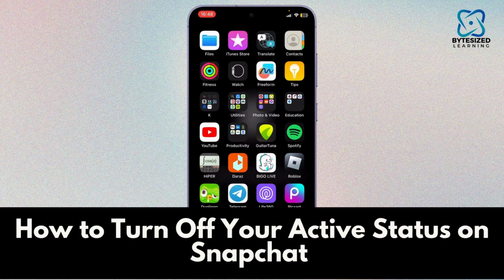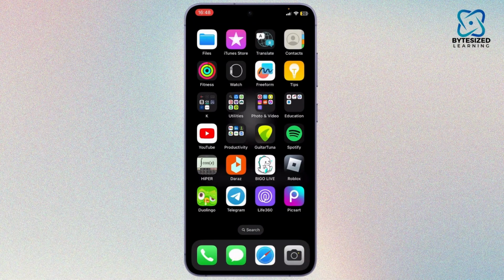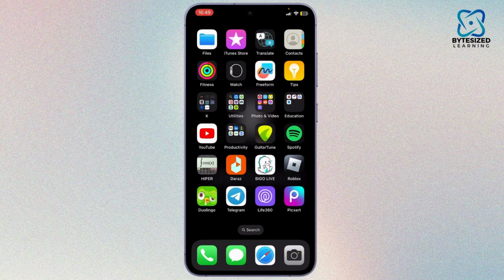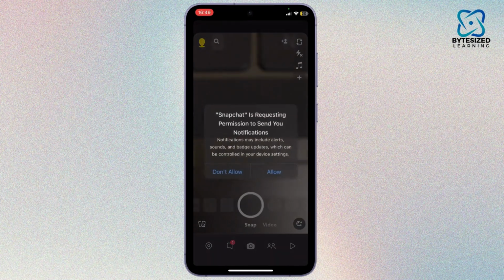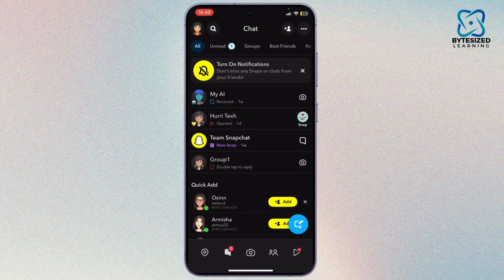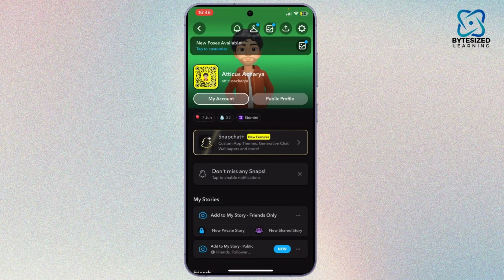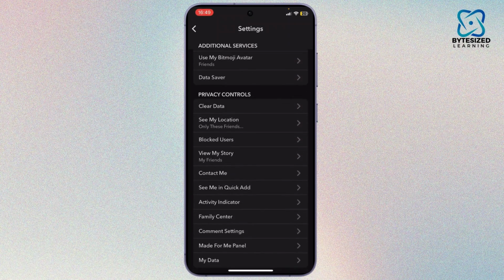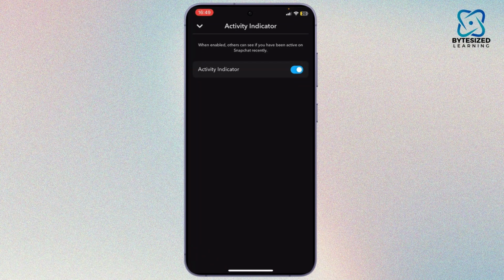How to Turn Off Your Active Status on Snapchat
Learn how to turn off your active status on Snapchat in just a few simple steps! In this quick tutorial, we'll guide you through the process of hiding your online activity from friends. Unlike other apps, Snapchat's active status settings are unique, and we’ll show you exactly where to find them.

Chapters
00:00:00 - Introduction
Learn how to turn off your active status on Snapchat.

00:00:10 - Open Snapchat
Launch the Snapchat app on your device.

00:00:20 - Go to Profile

00:00:30 - Access Settings
Click on the settings gear in the top right corner.

00:00:40 - Privacy Controls
Scroll down to the Privacy Controls section.

00:00:50 - Activity Indicator
Find the Activity Indicator option in the Privacy Controls.

00:01:00 - Turn Off Active Status
Toggle the active status to turn it off.

00:01:10 - Conclusion